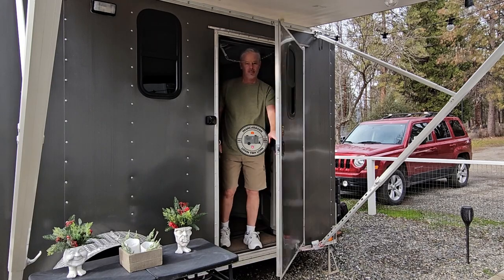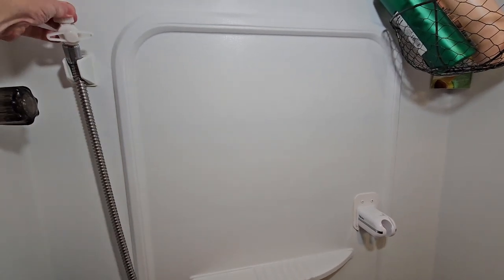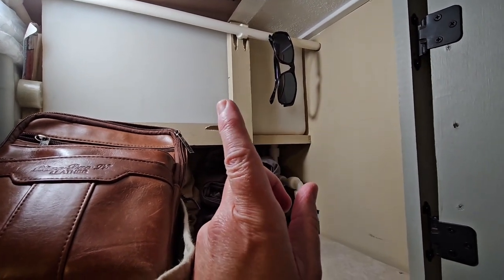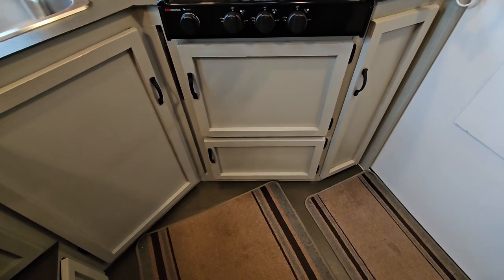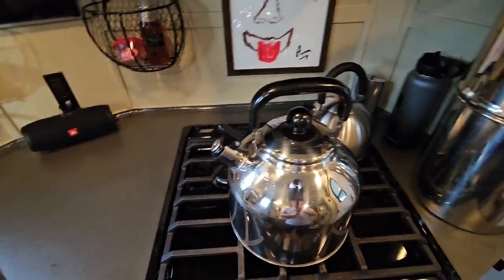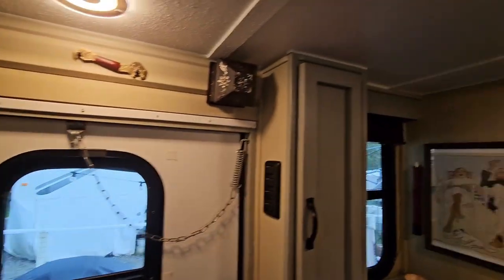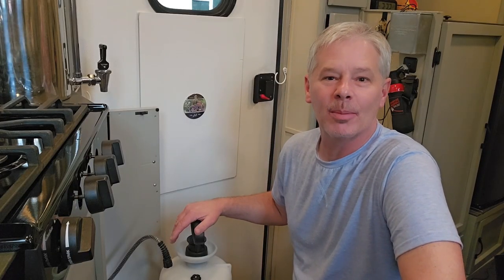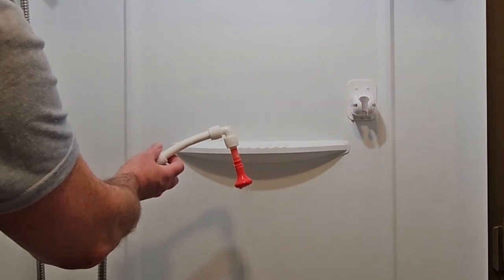Compact Luxuries - Gravity Fed Shower in a Cargo Trailer Conversion!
Maximizing comfort in minimal spaces, a 6x12 Cargo Trailer conversion gravity fed shower tour! I have been using this super-efficient shower for almost six years and still LOVE it!